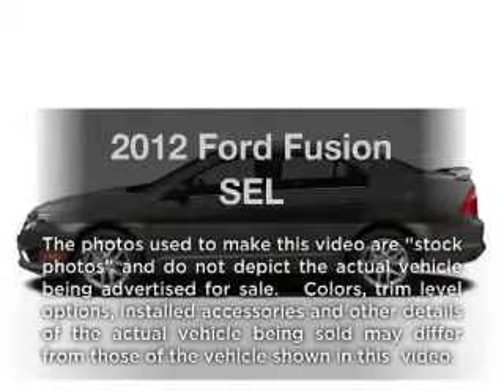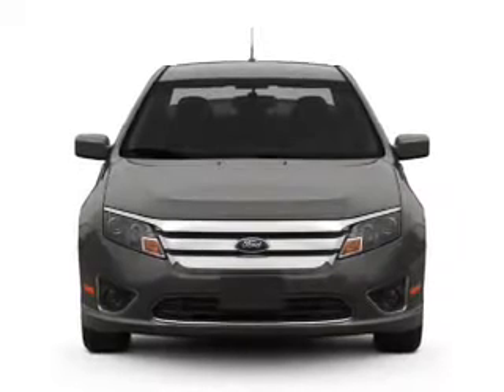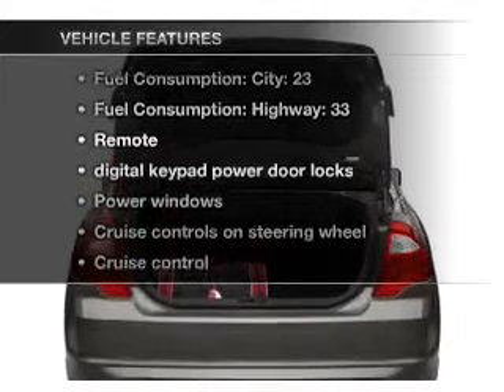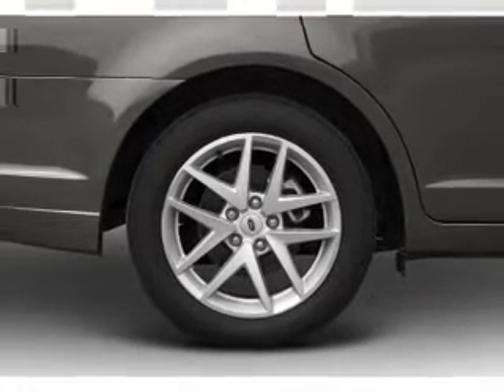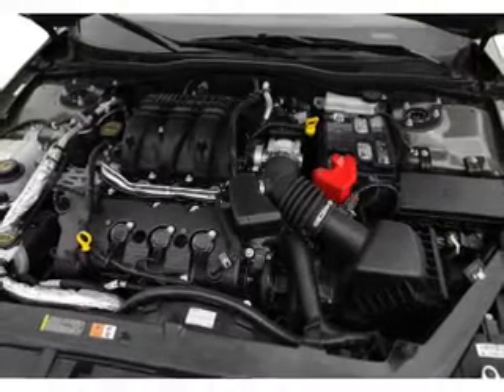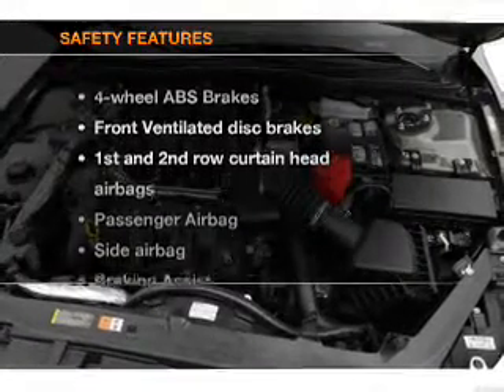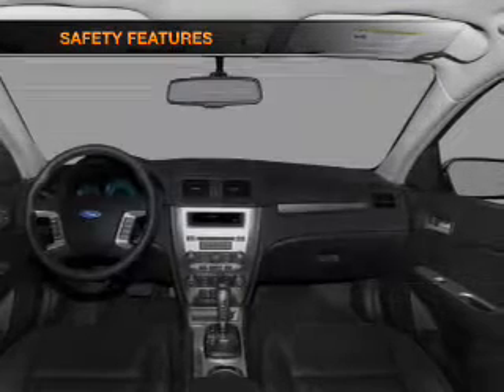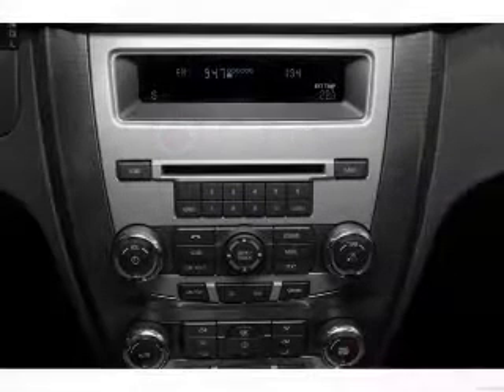2012 Ford Fusion - Issaquah WA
Year: 2012
Make: Ford
Model: Fusion
Trim: SEL
Engine: 2.5 liter inline 4 cylinder 16 valve
Transmission: 6-Speed Automatic
Color: Ingot Silver Metallic
Mileage: 5
Address:
1500 18th Avenue South